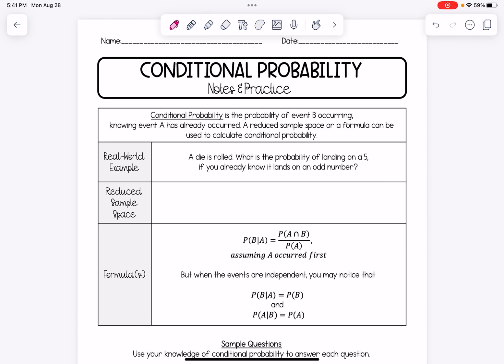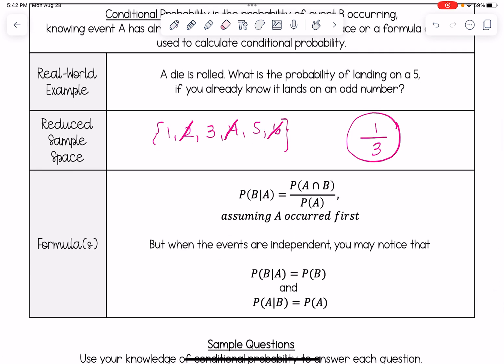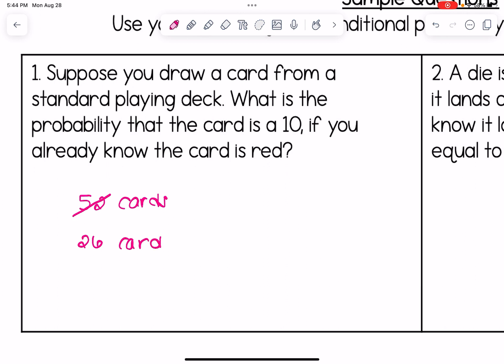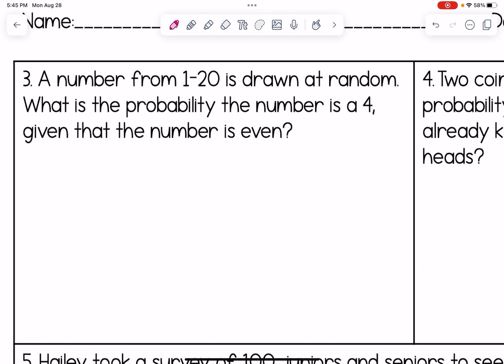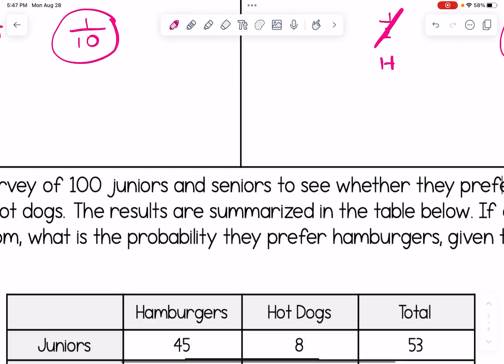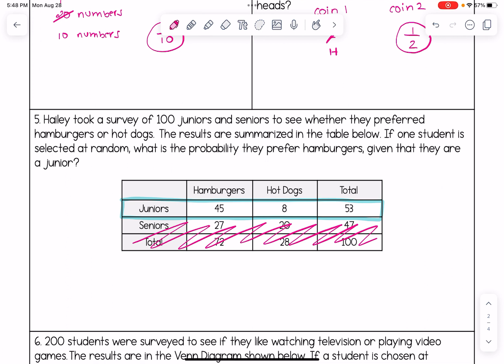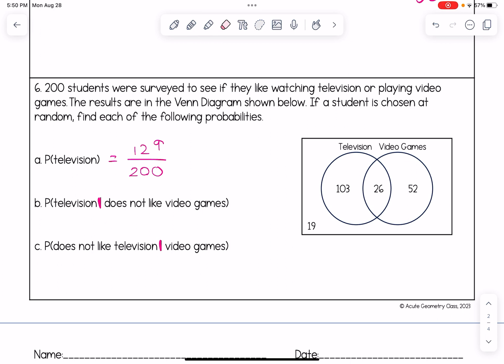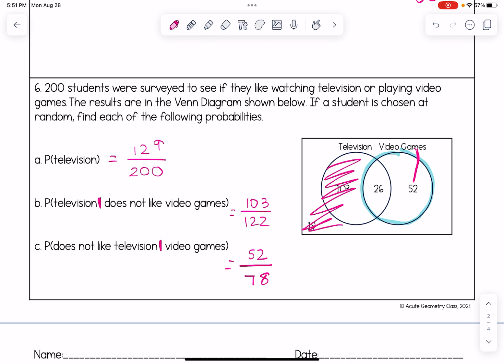Conditional Probability | High School Geometry Lesson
In this video, students will learn about conditional probability. While the conditional probability formula is mentioned, focus is on using a reduced sample size instead to calculate a conditional probability.

Grab the coordinating notes (+ an additional practice worksheet perfect for HW)